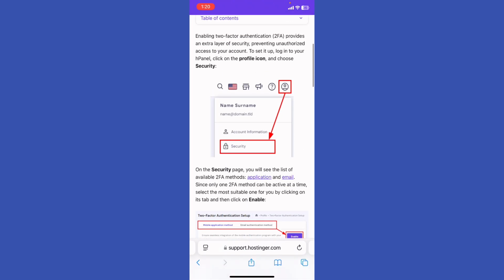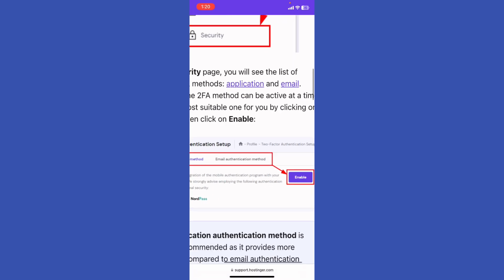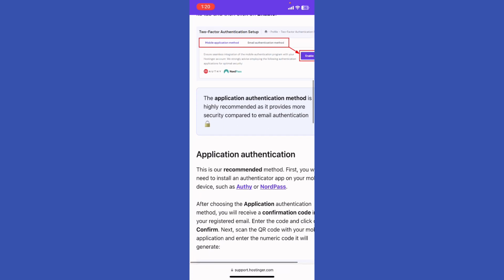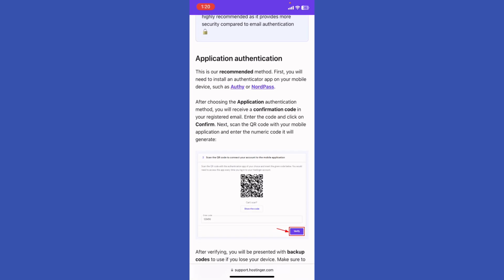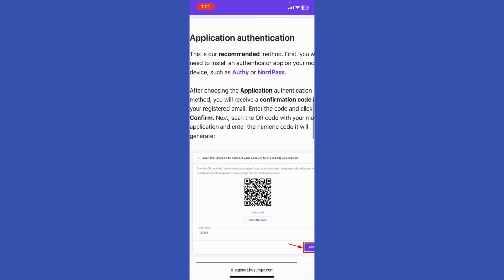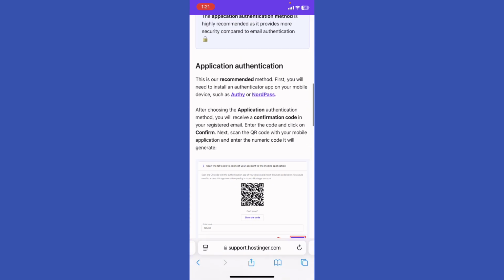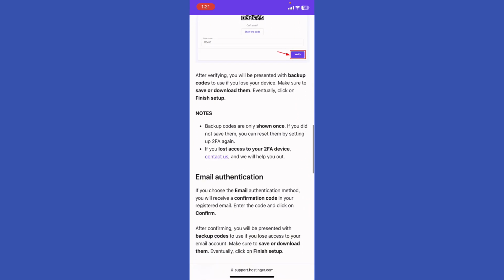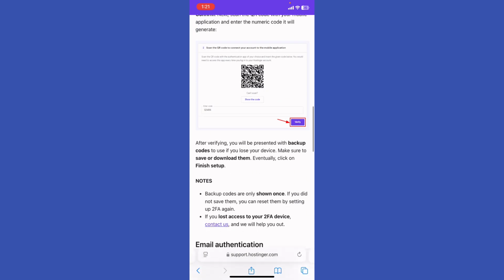How to enable 2fa security on your hostinger account (2024)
How to enable 2fa security on your hostinger account

In this video i´ll show you How to enable 2fa security on your hostinger account. The method is very simple and clearly described in the video. follow all the steps & enable 2fa security on your hostinger account